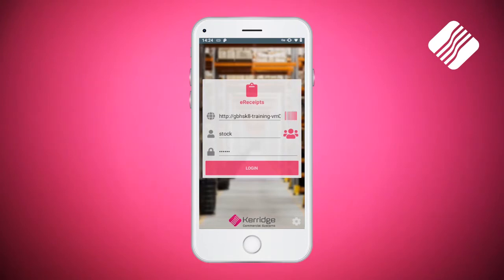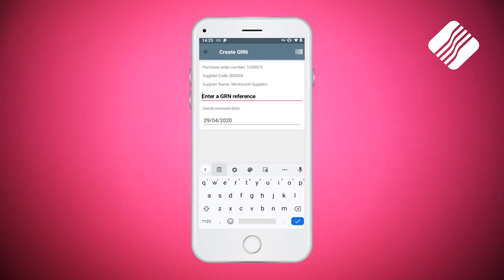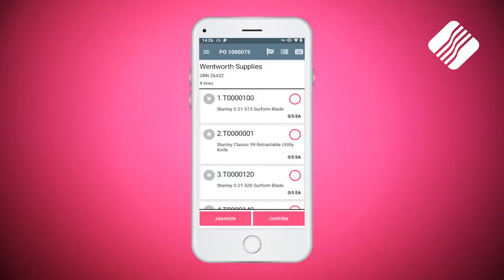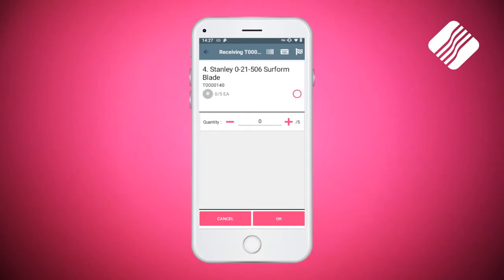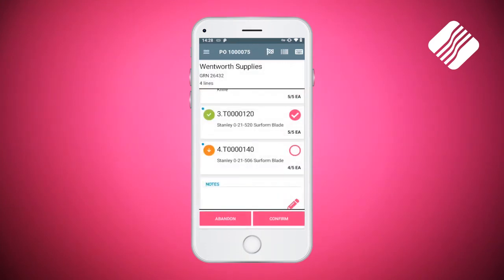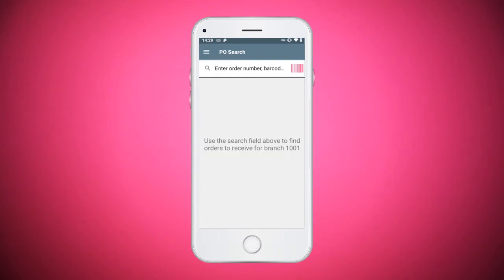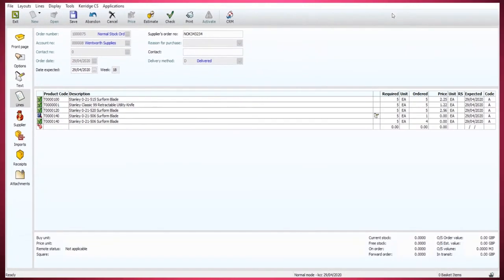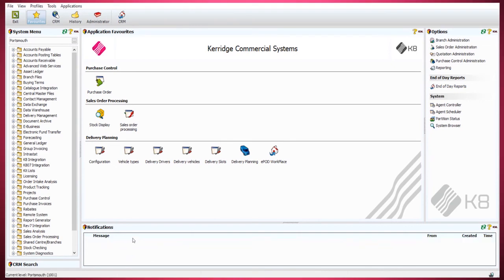KCS Professional Services How To eReceipts Under Receipt, Capturing Notes